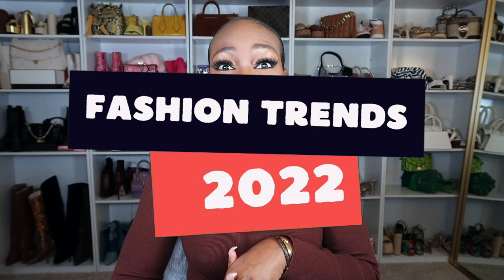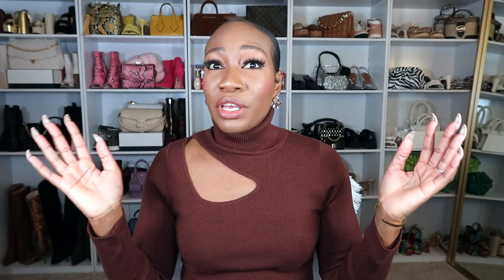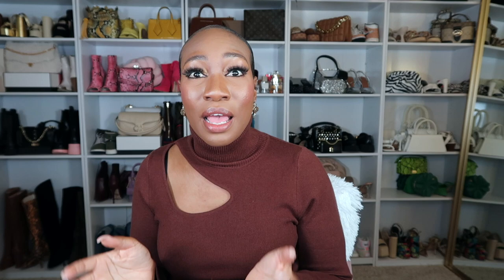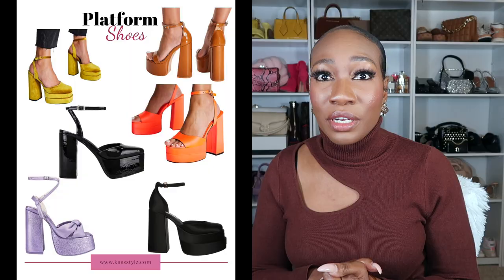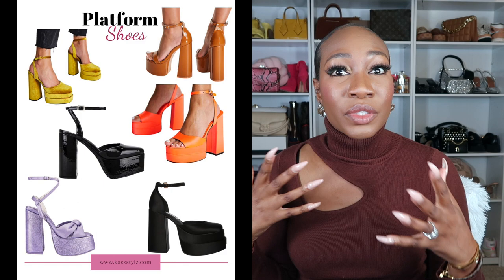2022 FASHION TRENDS TO TRY | What To Wear In 2022 | KERRY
Hello beautiful people! Today’s video is all about fashion trends to try in 2022. These are 7 wearable trends that you can access at any price point. Let me know which ones you will be trying... Enjoy!!!
MAKE UP
Mac Foundation
Nars concealer
Two Faced eyeliner
Fenty setting powder
Mac Powder
Setting spray
Tory Burch sandals
TV mount